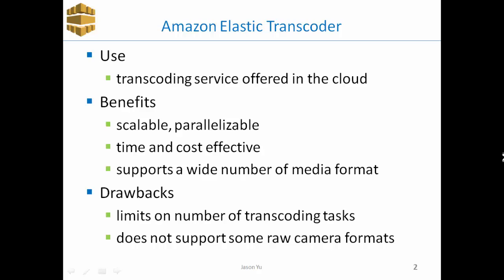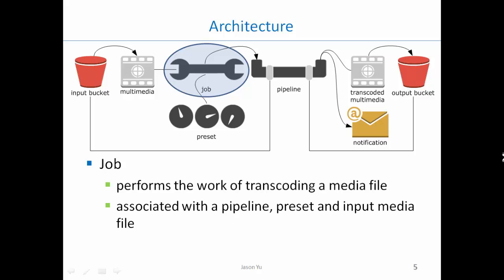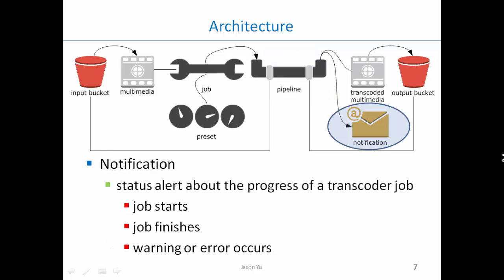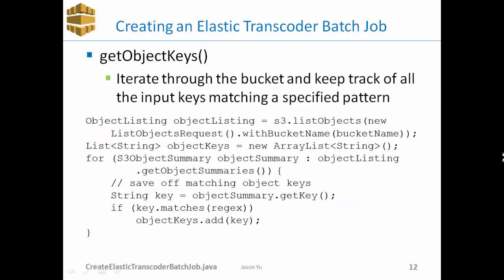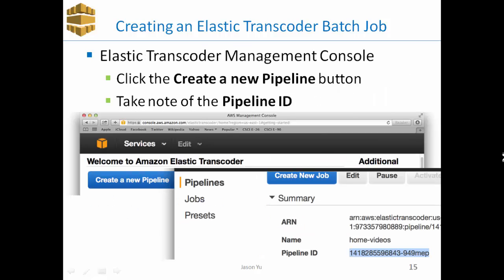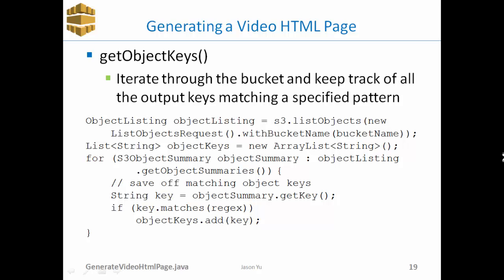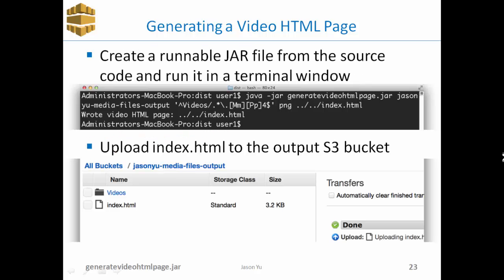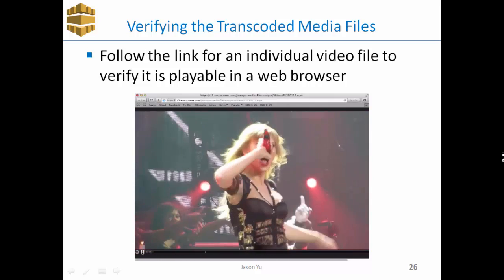Amazon Elastic Transcoder (Details) [CSCI E-90: Cloud Computing]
Final Project
Amazon Elastic Transcoder (Details)
Yu, Jason
CSCI E-90: Cloud Computing